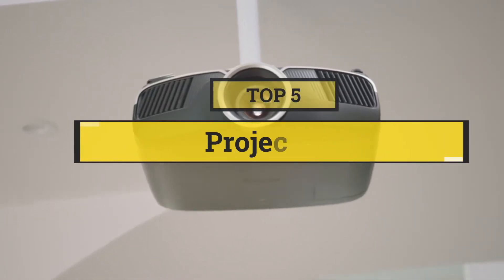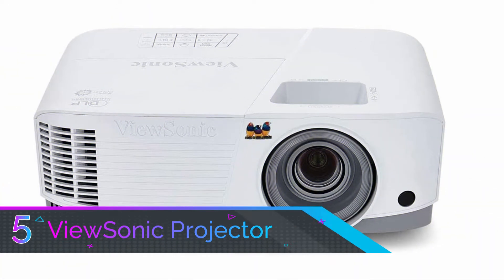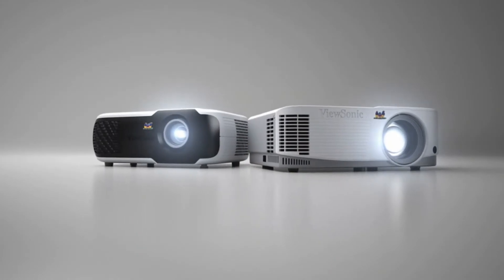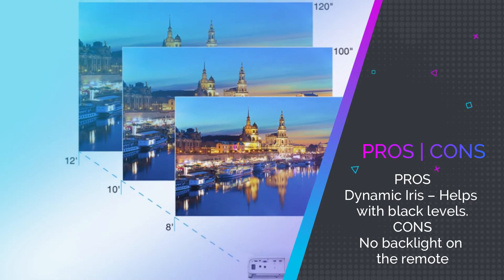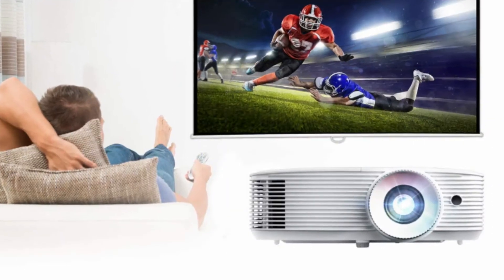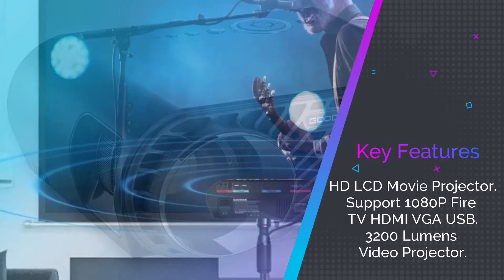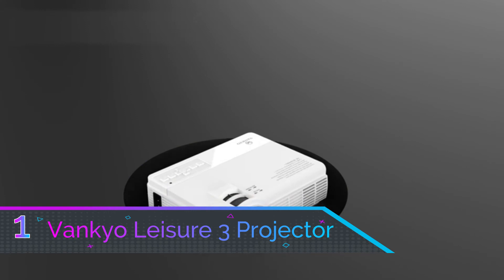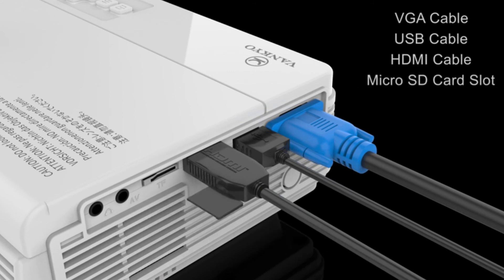Budget Projector: 5 Best Projectors || You Can Buy in 2023